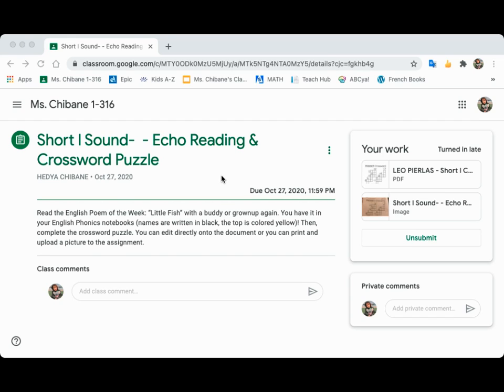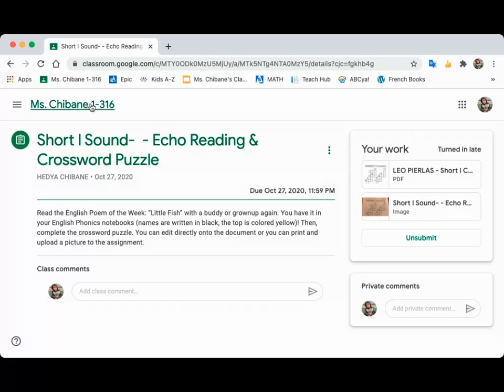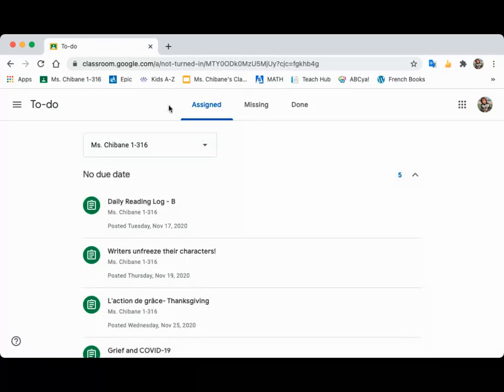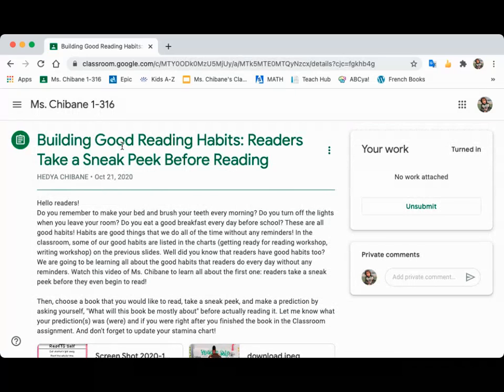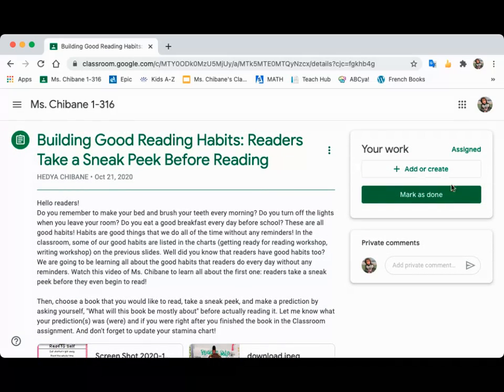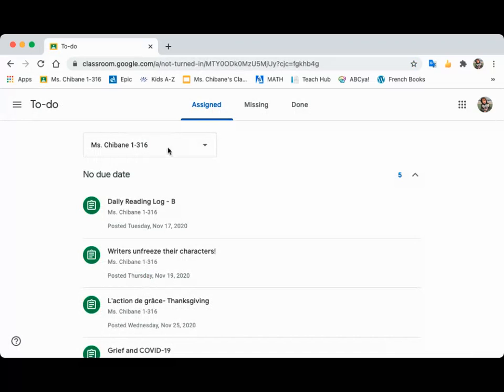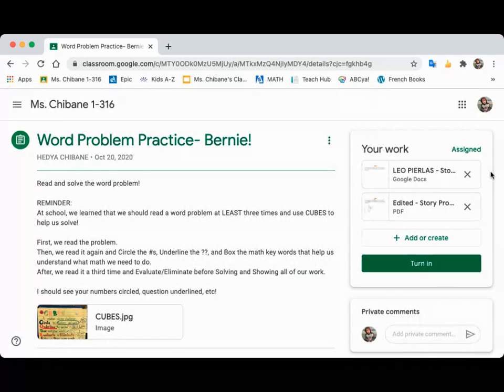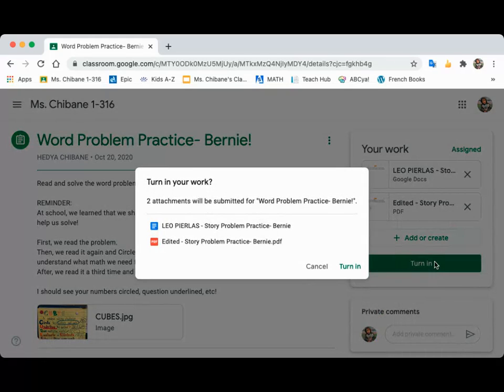How to Un-Submit an Assignment So That You Can Upload Revisions